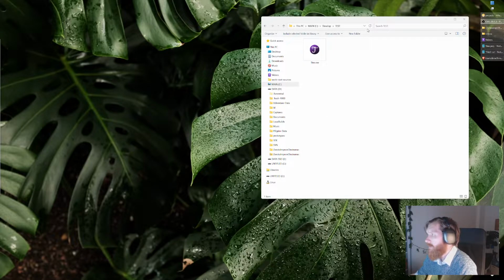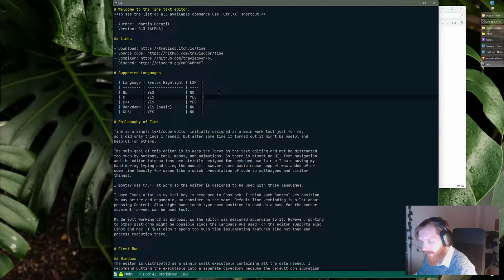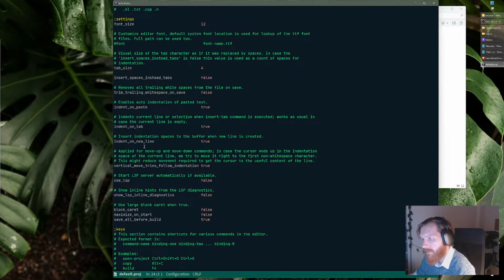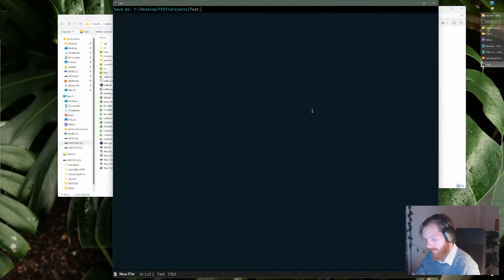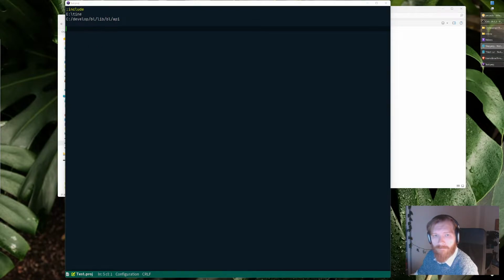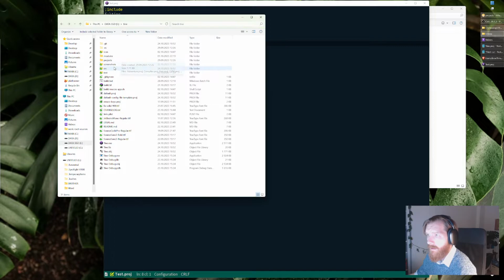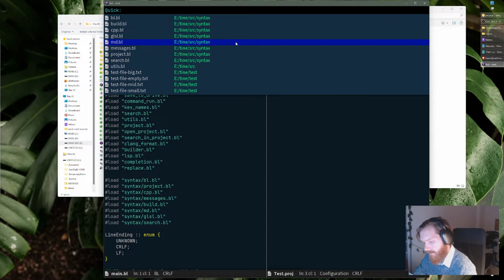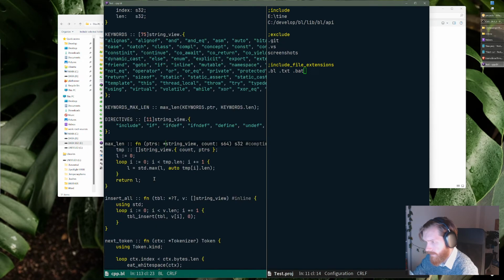Tine Code Editor - Introduction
A short video about how to set up and use the Tine code editor.